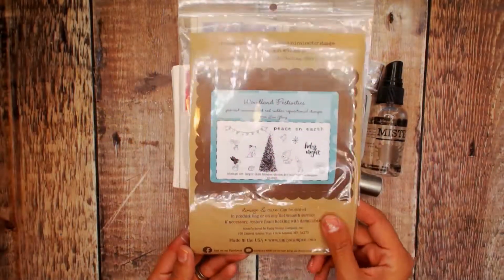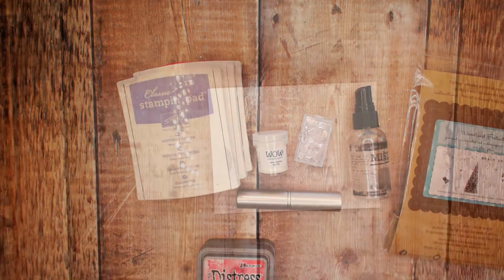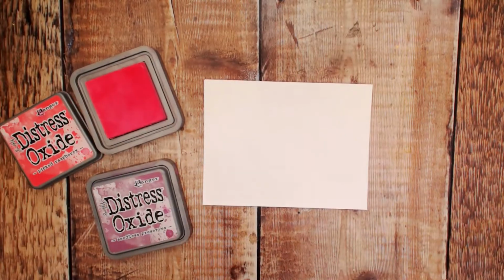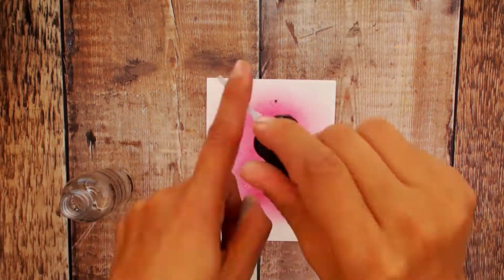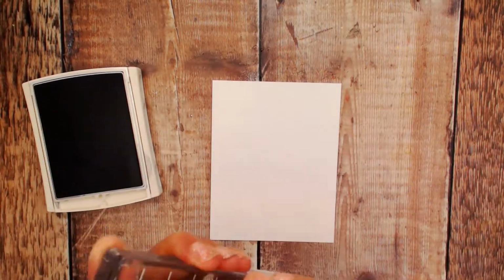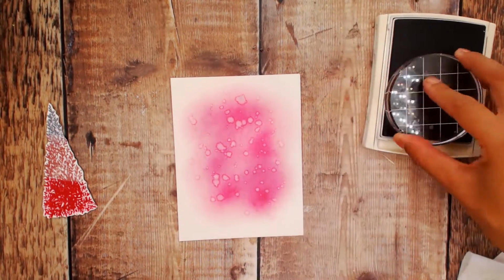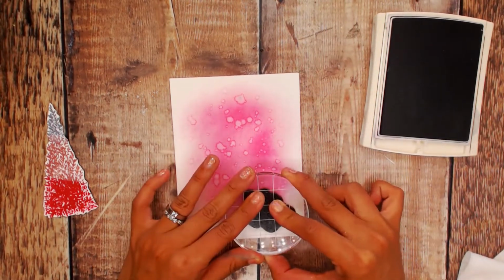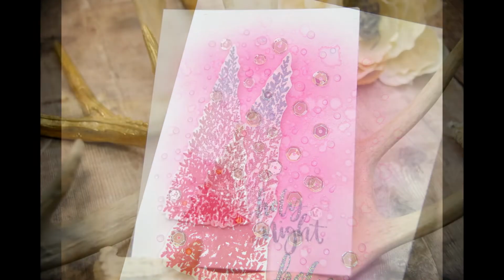Unity Quick Tip: Chic Holiday Color Combo {Video 2 with Crystal}